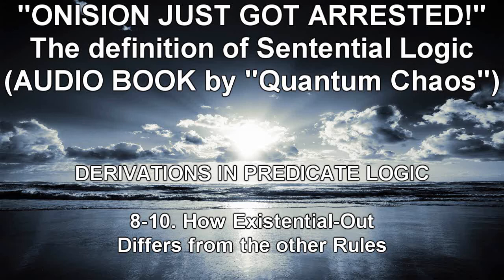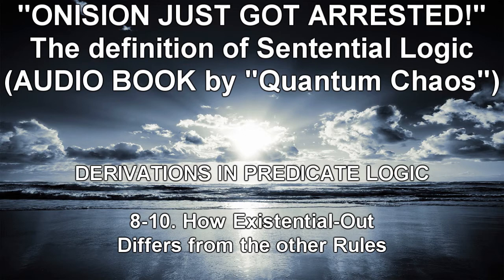Onision 8-10. How Existential-Out Differs from the other Rules